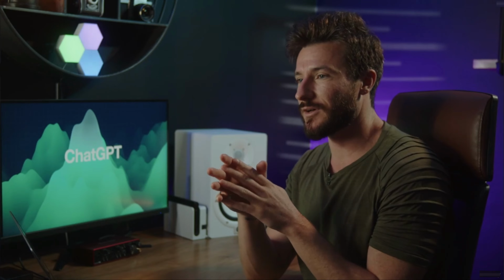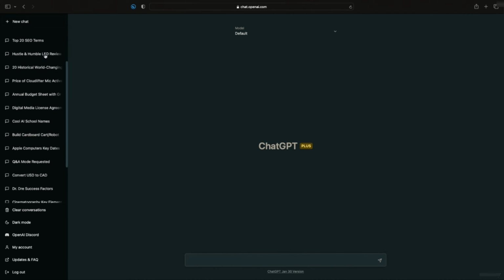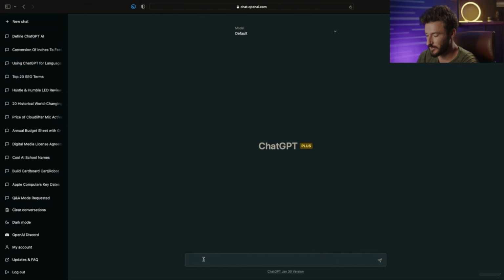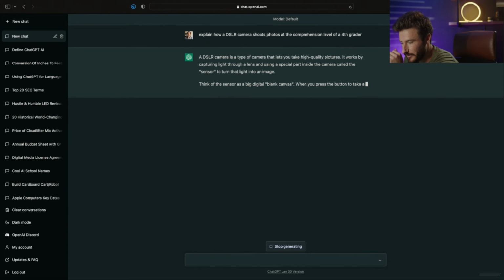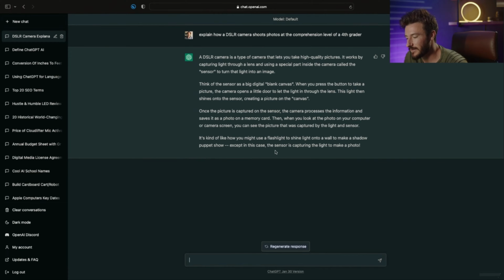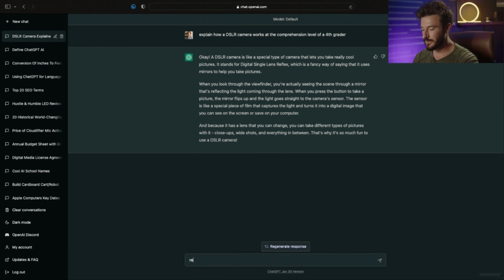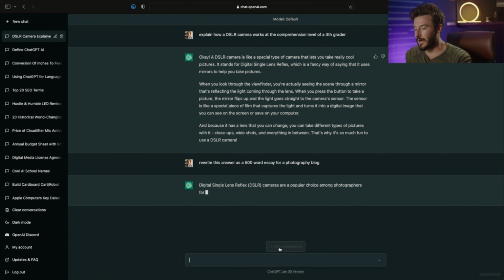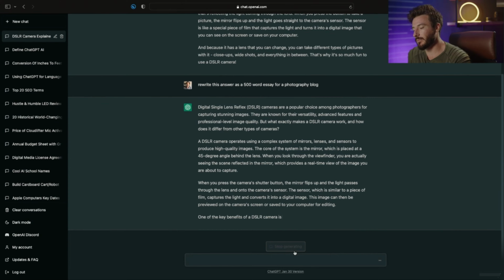Mastering Chatgpt's Interface: A User-Friendly Guide.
❤️YOUTUBE DESCRIPTION❤️
Welcome to the ultimate guide on Layout & Interface! In this comprehensive video, we will dive deep into the world of design and reveal the secrets to creating perfect layouts and intuitive interfaces. Whether you're a beginner looking to enhance your skills or a seasoned designer seeking fresh inspiration, this video is a must-watch.

Throughout the tutorial, we'll explore various techniques, tips, and tricks that will help you revolutionize your designs. From understanding the principles of layout composition to mastering user-centric interfaces, we'll cover it all. Our step-by-step approach ensures that you can follow along seamlessly, gaining practical insights along the way.

Join us as we demystify the art of Layout & Interface and empower you to take your design skills to new heights. Get ready to unlock your creative potential and transform your designs into stunning visual experiences. Don't miss out on this opportunity to elevate your design game!

how to chat gpt
igor pogany, education
how to,chatgpt explained
what is chatgpt, chat gpt how to use
open ai chat gpt, chat gpt examples
what is chat gpt, chat gpt explained
open ai chat gtp, Artificial Intelligence, OpenAI
AI chatbot, AI-powered bot
GPT-3.5, deep learning, GPT-3 model, bot